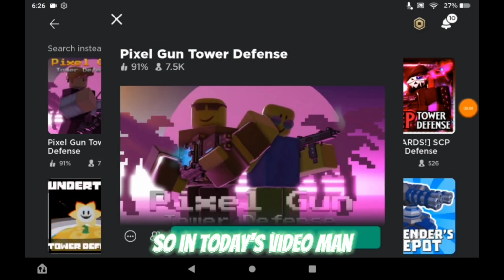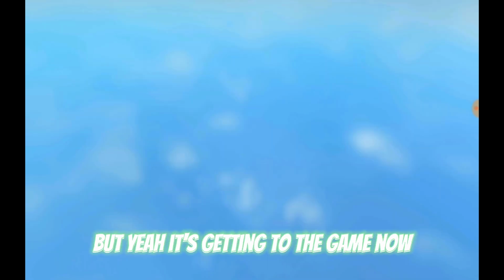I FINALLY GOT TO PLAY PIXEL GUN 3D TOWER DEFENSE!!!!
Snapchat: Joel Johnson or jojothenoob12